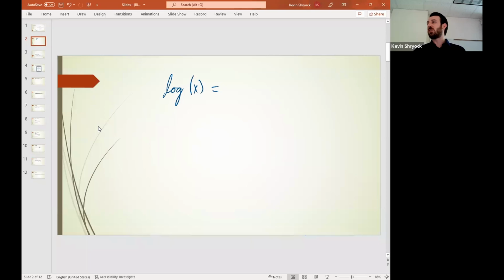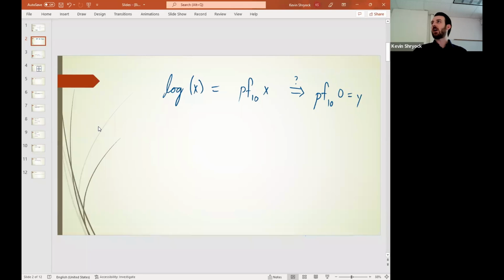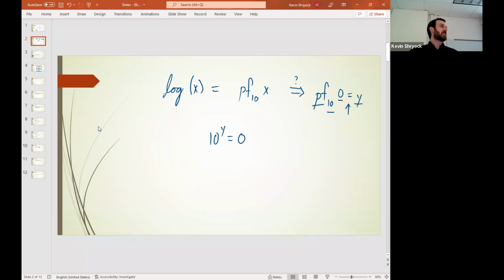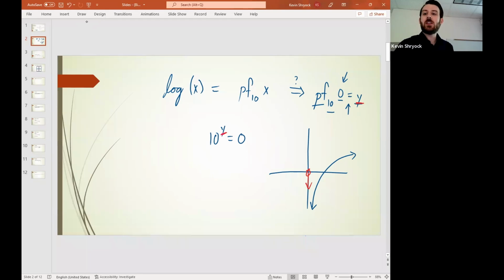Domains of Logarithms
Why can't you take the logarithm of zero? Why can't you take the logarithm of negatives?